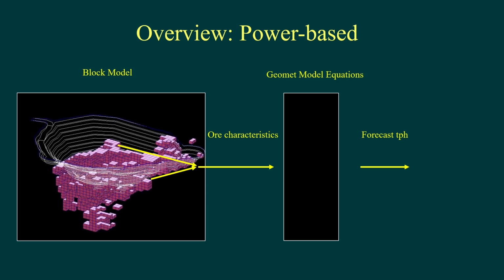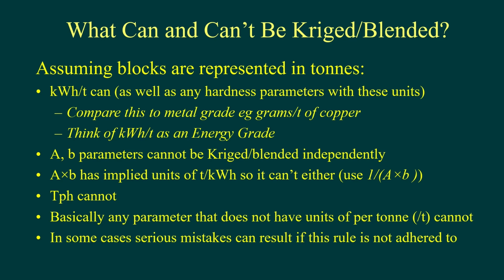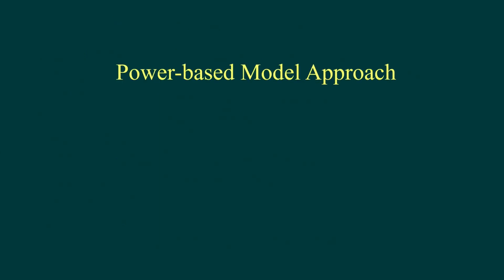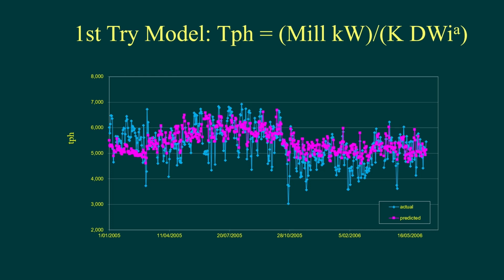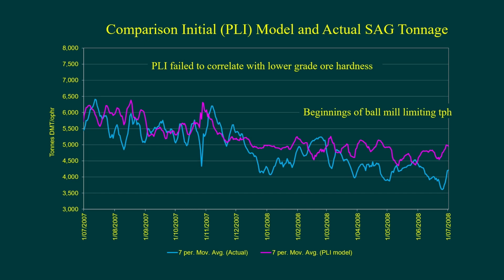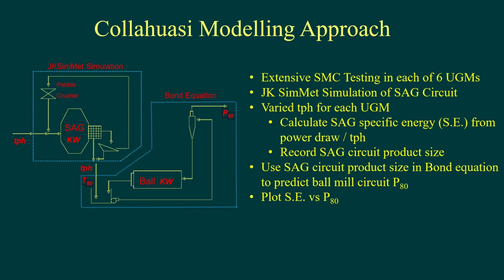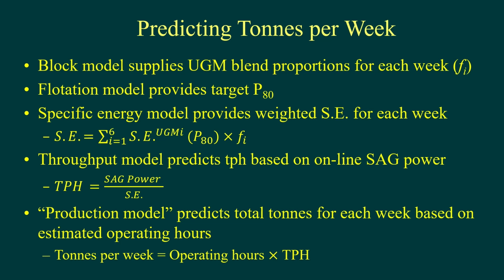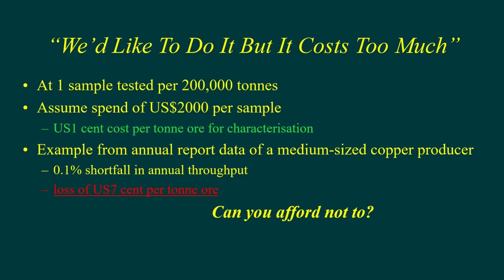SMC Masterclass - Session 8 - Geometallurgical Modelling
This video on Geometallurgical (geomet) modelling is the eighth and final in the SMC Masterclass series on comminution.

As related to comminution, Geometallurgical modelling aims to relate hardness properties in the pit to the throughput of the comminution circuit.  When done correctly this generates a very powerful method for accurately forecasting future production levels and is a vital tool for assessing mine plans and their likelihood of achieving target revenues.  This masterclass looks at various ways of developing suitable geomet comminution models and is illustrated using data from a number of published sources which describe models which have been successfully developed by a number of mining companies around the world.

Presenter: Dr Steve Morrell